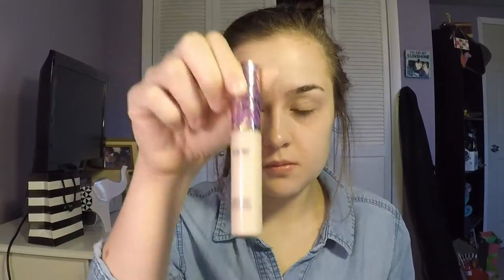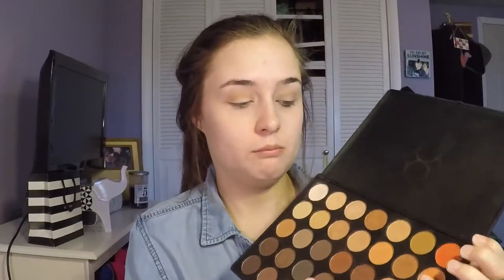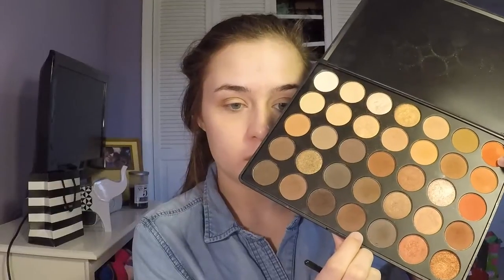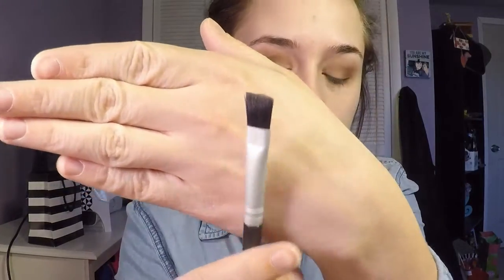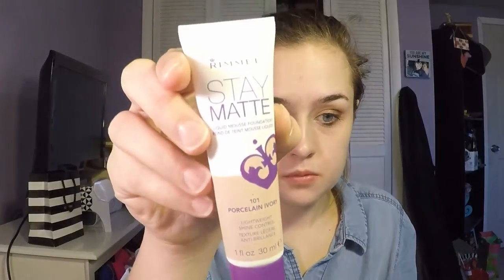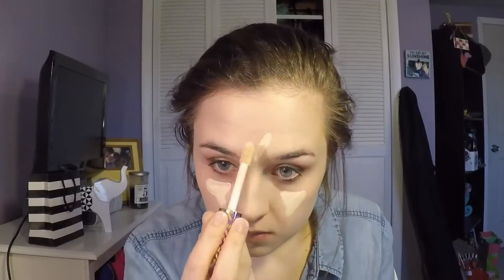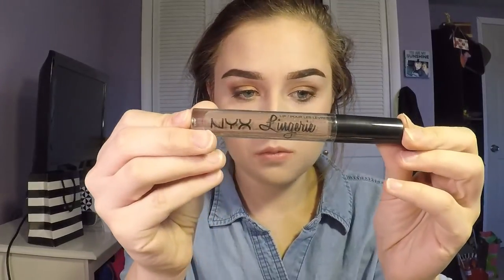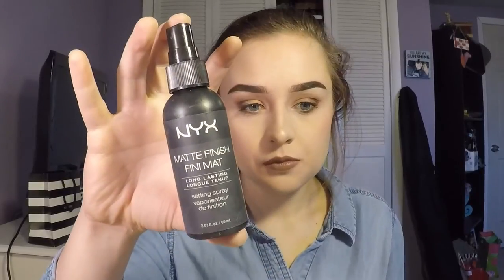Everyday Glam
Super easy and beautiful look that can work for anyone! Hope you all enjoy!

If you have any suggestions about what to do next, let me know!